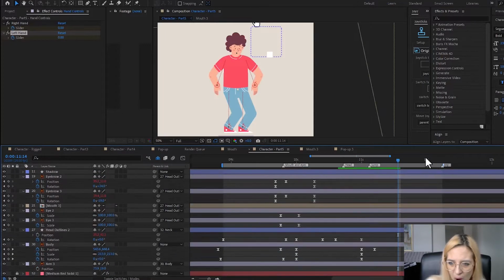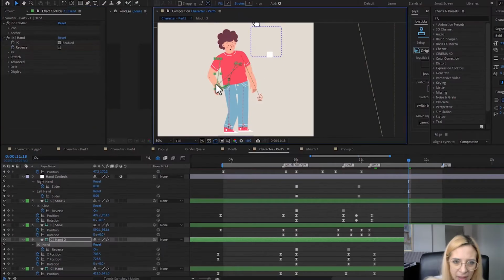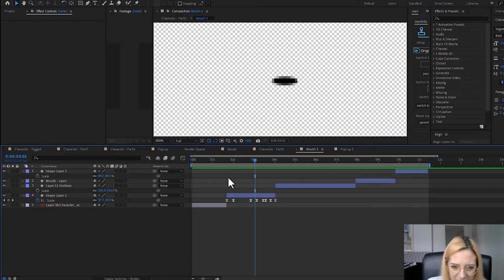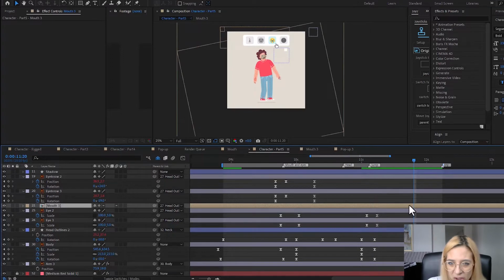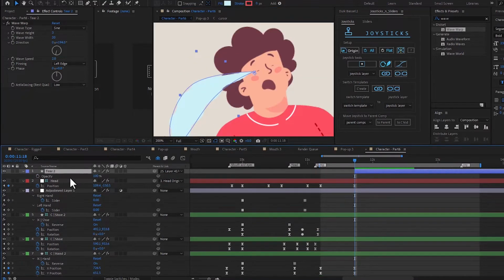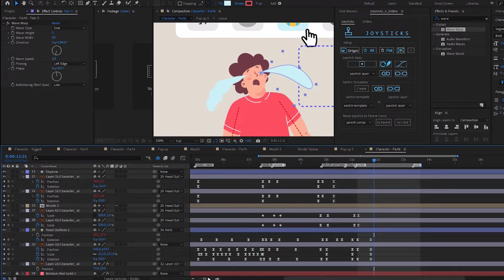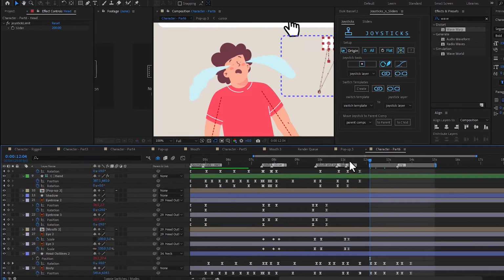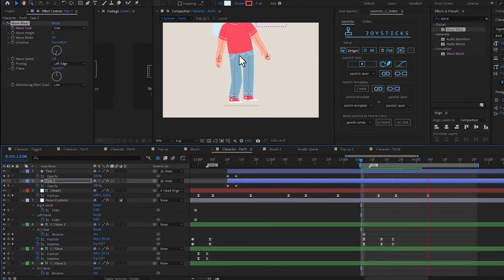Character Animation in After Effects Part 2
In this After Effects tutorial, I'm going to continue the animation from part 1 and I'll show you how to make this character cry.